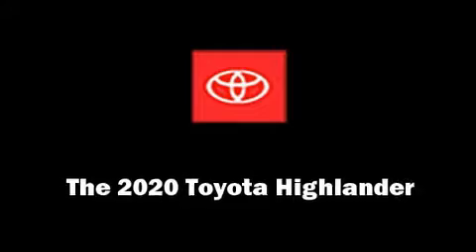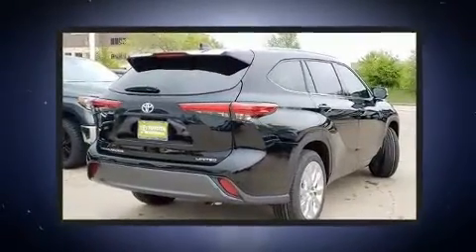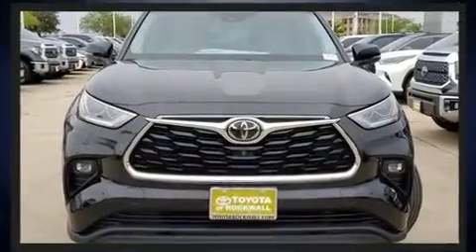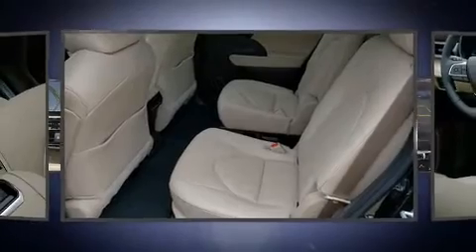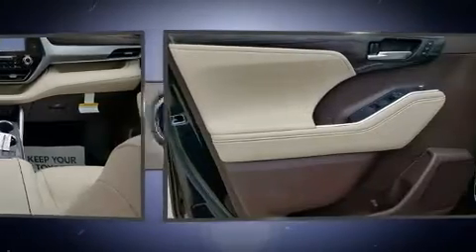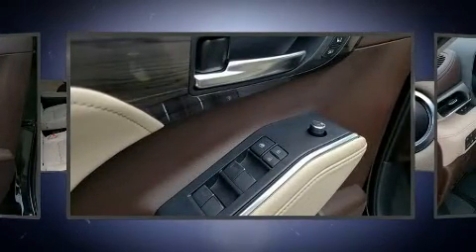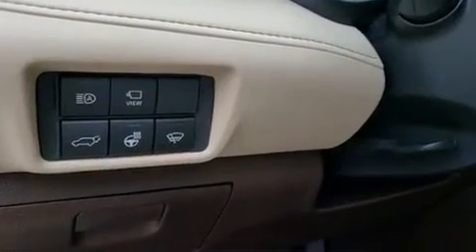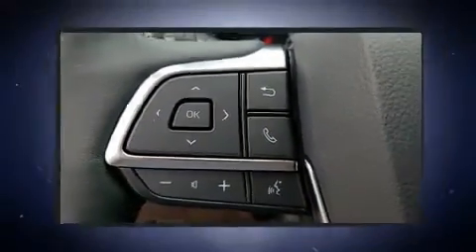2020 Toyota Highlander Limited in Rockwall, TX 75087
The 2020 Toyota Highlander. Under the hood you'll find a 6 cylinder engine with more than 270 horsepower, and for added security, dynamic Stability Control supplements the drivetrain. Toyota prioritized fit and finish as evidenced by: a rear window wiper, a built-in garage door transmitter, a power seat, heated and ventilated seats, a power rear cargo door, lane departure warning, and power windows. Features such as automatic climate control and leather upholstery prove that economical transportation does not need to be sparsely equipped. Passengers in the third row enjoy seat back reclining functionality, providing an extra level of comfort and convenience. For drivers who enjoy the natural environment, a power moon roof allows an infusion of fresh air. Audio features include an AM/FM radio, steering wheel mounted audio controls, and 11 speakers, providing excellent sound throughout the cabin. Toyota ensures the safety and security of its passengers with equipment such as: dual front impact airbags, head curtain airbags, traction control, brake assist, ignition disabling, an emergency communication system, and 4 wheel disc brakes with ABS. Adaptive cruise control maintains a pre set distance behind the car ahead of you, simplifying highway driving and enhancing safety. You will have a pleasant shopping experience that is fun, informative, and never high pressured. Please don't hesitate to give us a call.